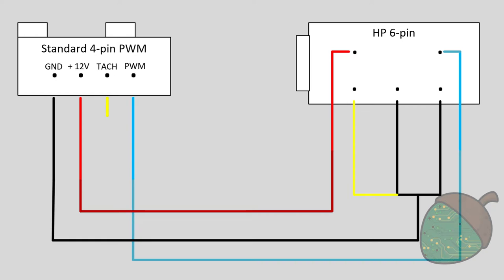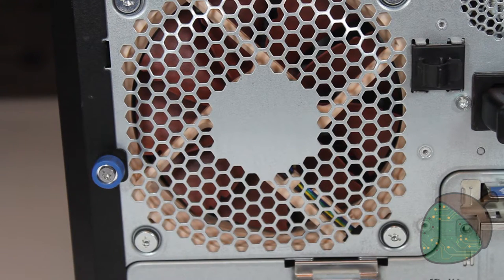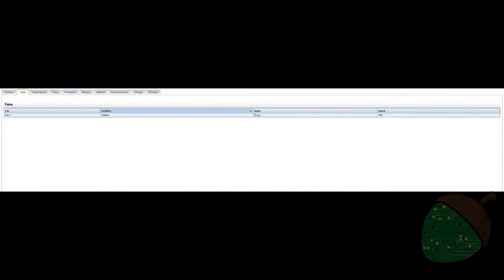HP Gen8 Microserver - Fan replacement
Not quite part of the original HP Gen8 Microserver series, but still something MicroServer owners may find userful.

In this video we're showing you what's needed to replace the stock fan in the Gen8 Microserver with a 4 pin fan of your choice.

In the video a Noctua fan is shown, but we would not recommend it as we actually had a problem with the server shuting down during a hot day. Instead we're now using a Fractal Design Silent Series fan.